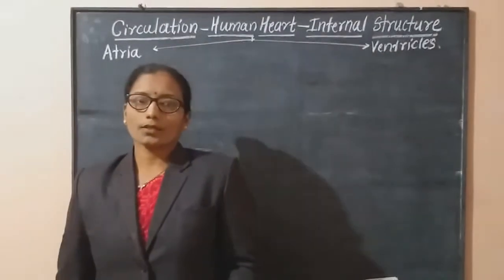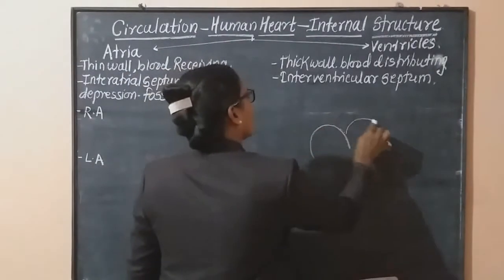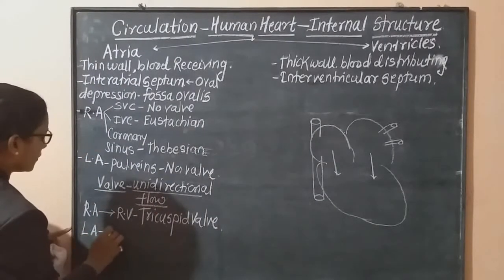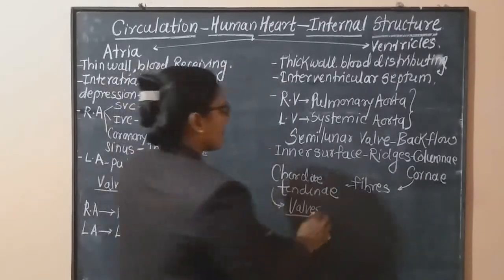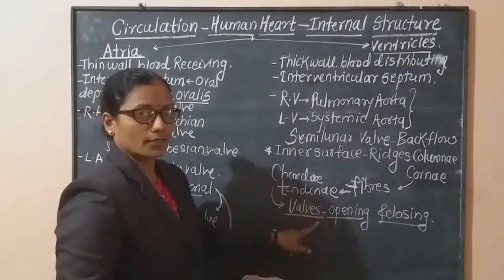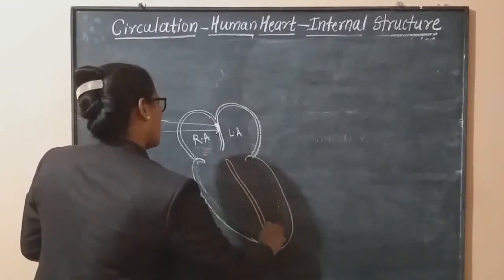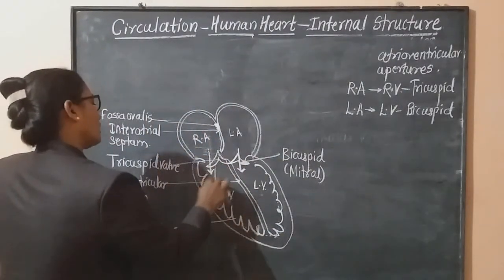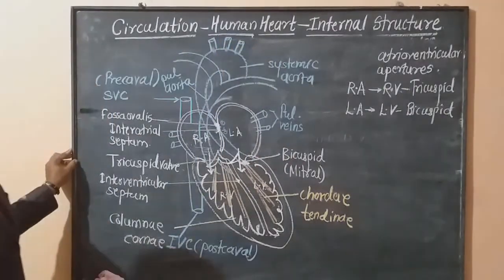CIRCULATION / PART 4C / INTERNAL STRUCTURE OF HUMAN HEART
video explains details of internal structures of human heart